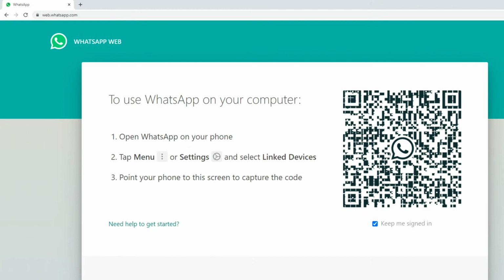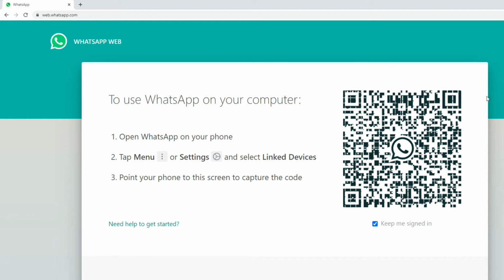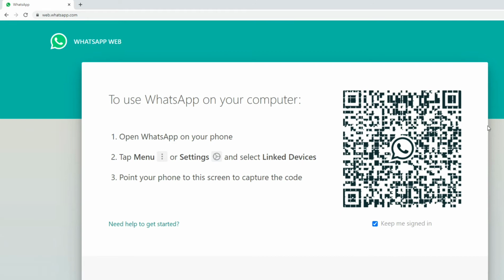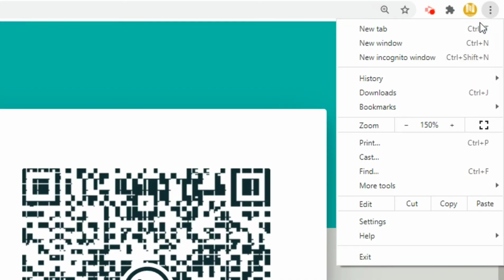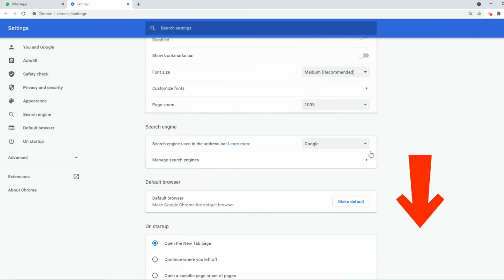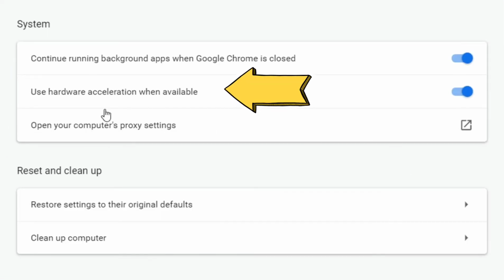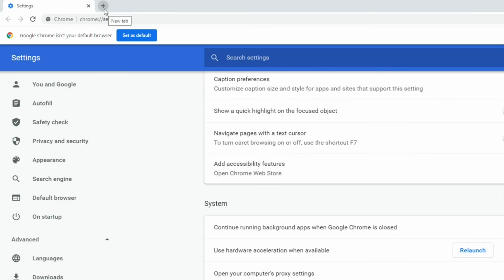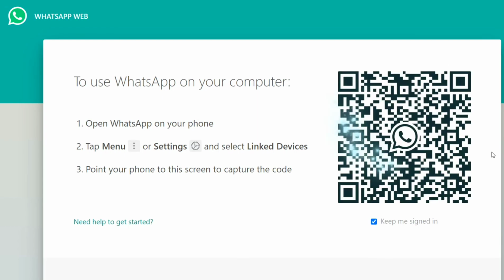How to fix the WhatsApp QR Code in Google Chrome browser?